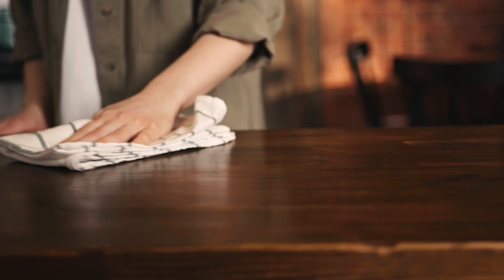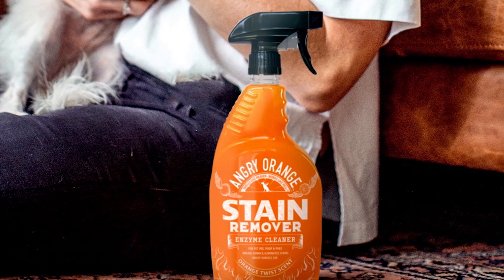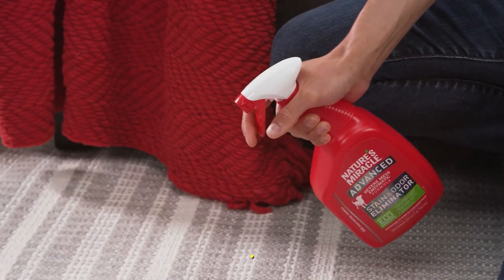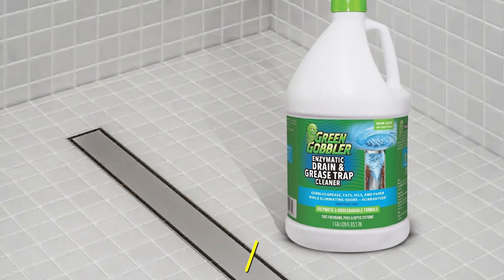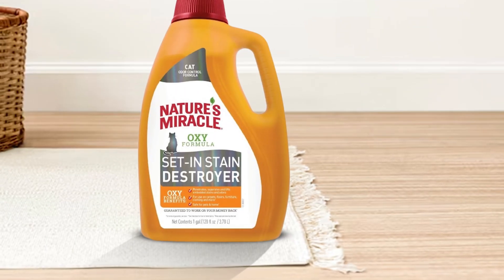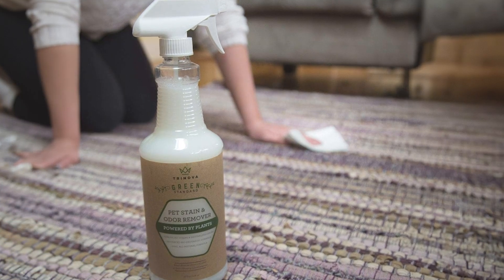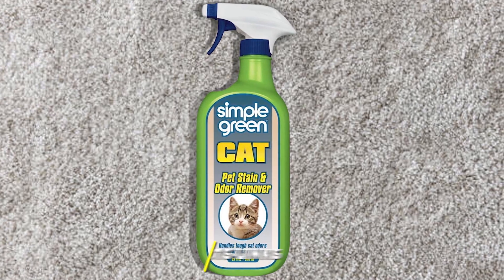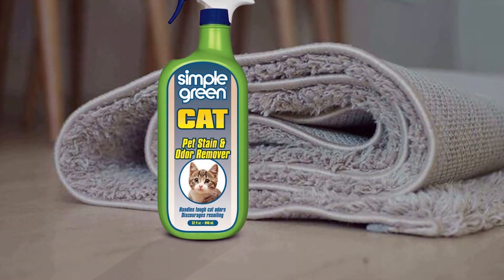Ultimate Guide: Finding the Best Enzyme Cleaner for Your Home"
Top 7 Best Enzyme Cleaners in 2024

Links to the Best Enzyme Cleaners we listed in today's Enzyme Cleaner review video:

1 . Angry Orange Stain Remover

2 . AmazonCommercial Multi-Purpose Enzyme Cleaner

3 . Nature's Miracle Advanced Cat Stain and Odor Eliminator Spray, Severe Mess Enzymatic Formula, 32 fl oz

4 . Green Gobbler Enzyme Drain Cleaner | Controls Foul Odors & Breaks Down Grease, Paper, Fat & Oil in Sewer Lines, Septic Tanks & Grease Traps | 1 Gallon

5 . Nature's Miracle Just for Cats Oxy Stain and Odor Remover RED 128 Fl Oz (Pack of 1)

6 . TriNova Natural Pet Stain and Odor Remover Eliminator

7 . Cat Stain & Odor Remover - Enzyme Cleaner for Cat Urine, Feces, Blood, Vomit - 32oz

What are the Best Enzyme Cleaners in 2024?

In today's video we reviewed the Top 7 Best Enzyme Cleaners on the market in 2024. We made this list based on our personal opinion and we ranked them in no particular order, after doing our research based on their prices, quality, durability, brand reputation and many more.

After watching this video you will know which are the best budget, top selling and top rated Enzyme Cleaner on the market today.

If you choose from this list you can be sure that you buy one of the best Enzyme Cleaners available today.